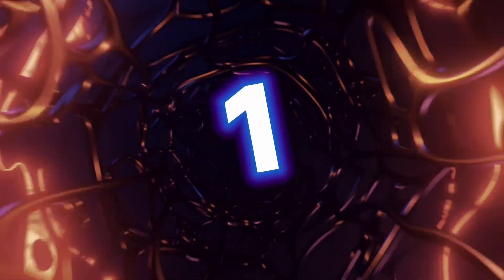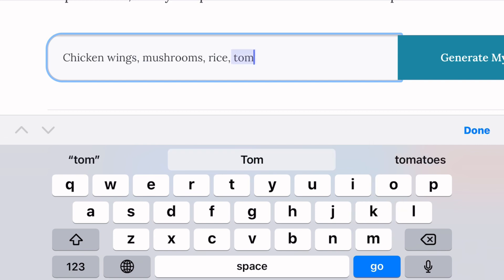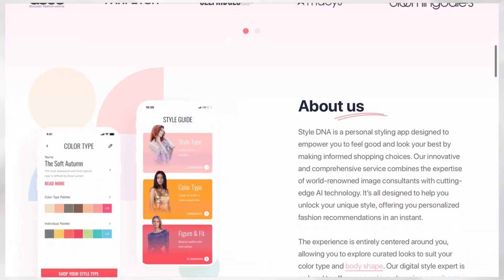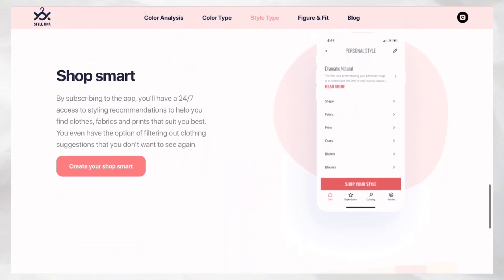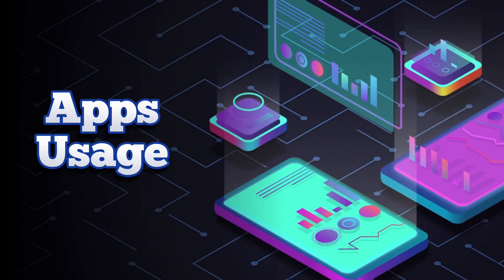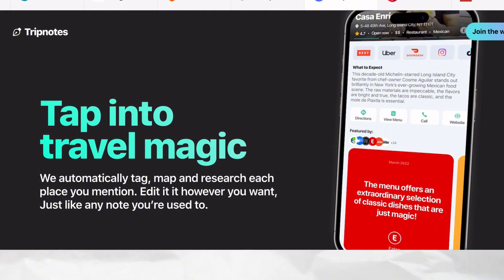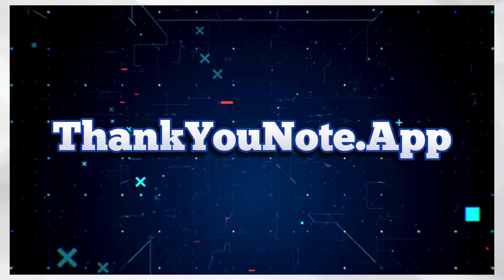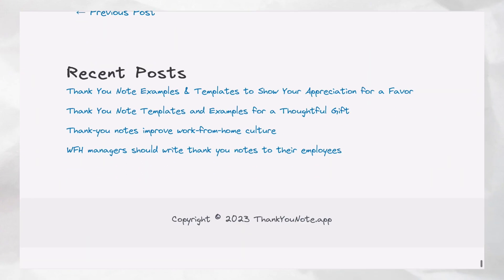5 Best AI Tools For Women That No One Talks About.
In this video, I’ll share with you 5 perfect Ai tools for women you might need in your conner that no one talks about.

Timestamps
0:00 Intro
0:01  AI Tool 1
1:02 AI Tool 2
2:21 AI Tool 3
2:57 AI Tool 4
3:51 AI Tool 5